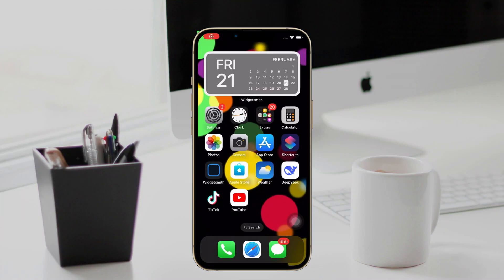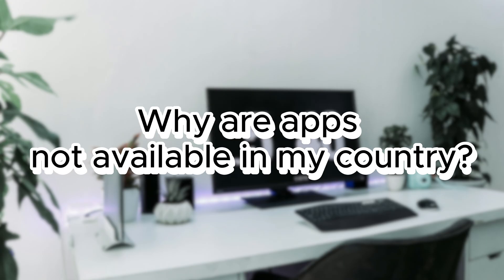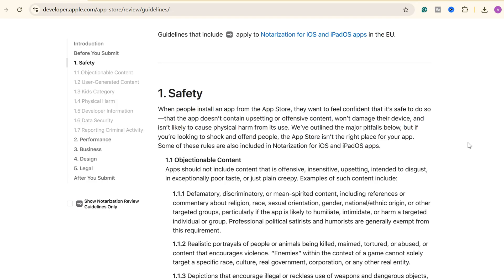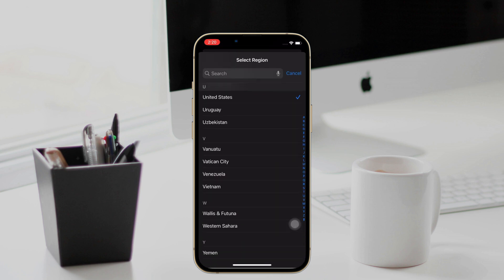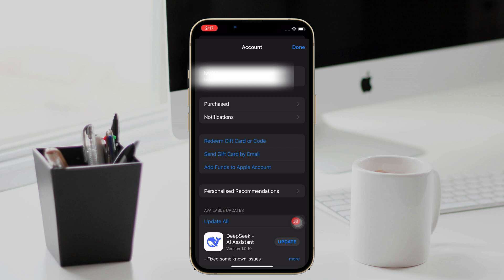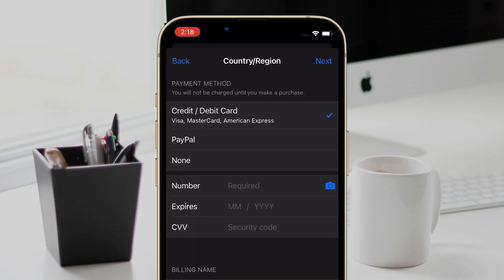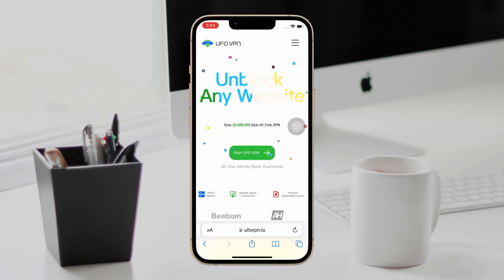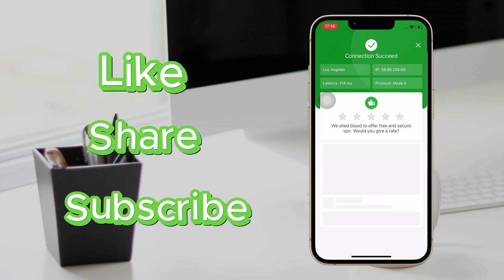How to Fix 'This App is Not Available in Your Country' Error on iPhone! [2025]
Search apps in Apple Store to download, but 'App Not Available' pops up, how do you do? This video will show you a full guide to fix the 'this App is Not available in your country' error. Free Get UFO VPN:

'App Not Available' is a common problem caused by geographical restrictions set by app developers or regional regulations. Luckily, there are some effective ways to fix the issue and help you access these unavailable apps on your iPhone! Watch this video now to learn how to do it!

◆◆◆TIMESTAMPS◆◆◆
00:00 Intro
00:21 Why 'App Not Available' on iPhone?
00:48 'This App is Not Available in Your Country' Solutions
00:52 Check Your iPhone Location
01:21 Change Apple Store Country
02:02 Bonus Tip. Use VPN to Run Unavailable Apps on iPhone

◆◆◆GUIDE◆◆◆
Why does My iPhone show ‘App Not Available’?
· Geographic Restrictions.
· The App is removed by the developer or Apple.

Solutions for 'App Not Available' on iPhone.
· Check location on iPhone.
Settings - General - Language & Region - Check your current region.
Settings - General - Date & Time - Turn off Set Automatically and change the time zone.
· Change Apple ID country in App Store.
App Store - Profile - Apple ID - Country and Region - Change Country or Region.

Read this article to get more tips about switching App Store location